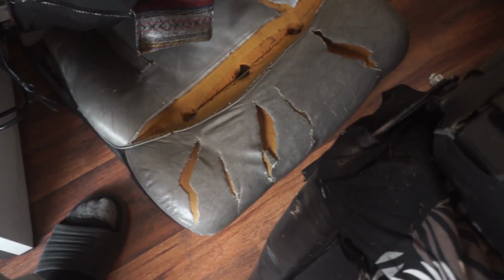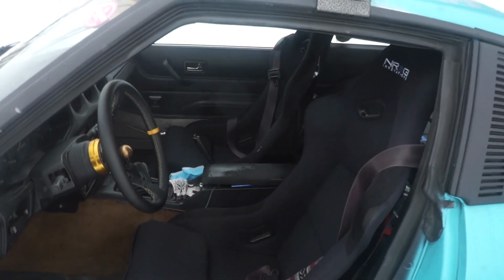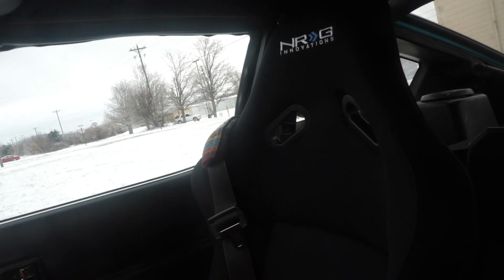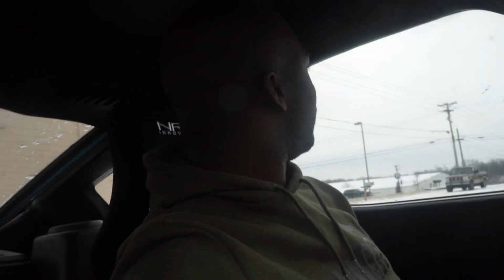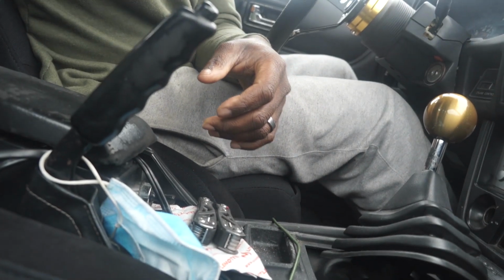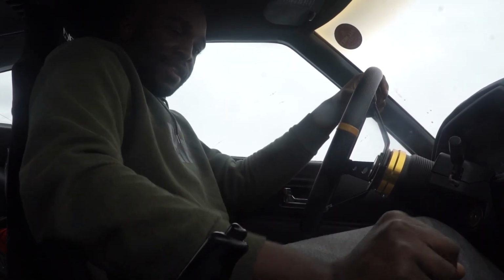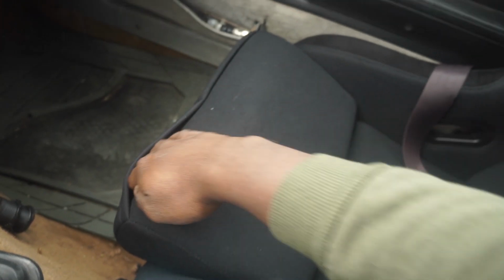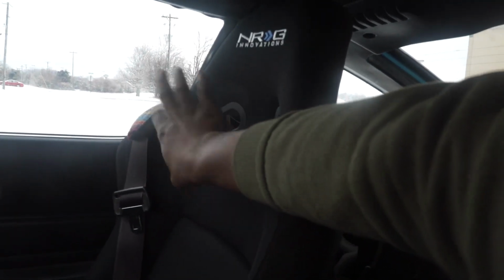I Installed Racing Seats in the Datsun 280ZX with DIY Seat Brackets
I finally bit the bullet and got some racing seats for the Datsun. I wanted some adjustability in the seat mounting and so I had to fabricate the seat brackets by modifying the ones that came off the old seats and I think it turned out great.